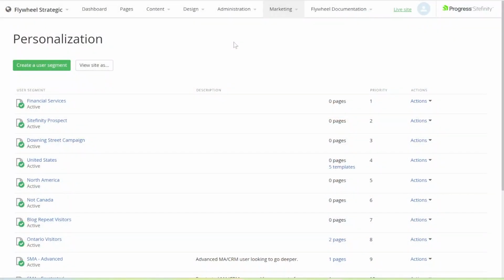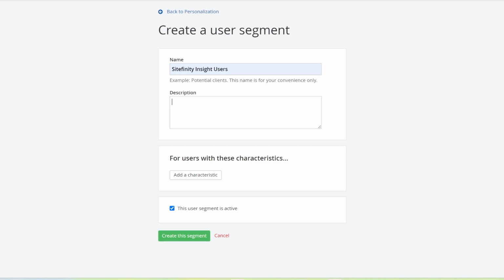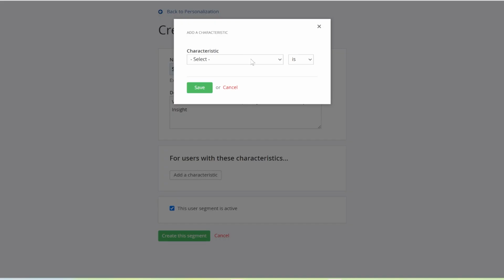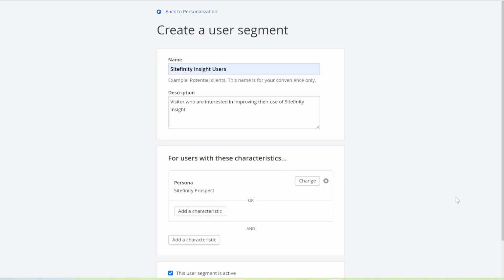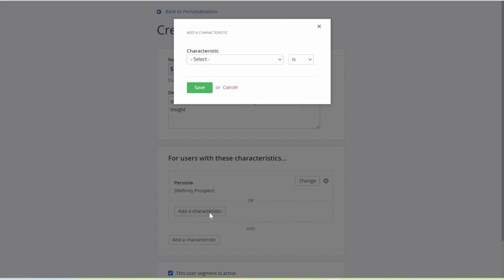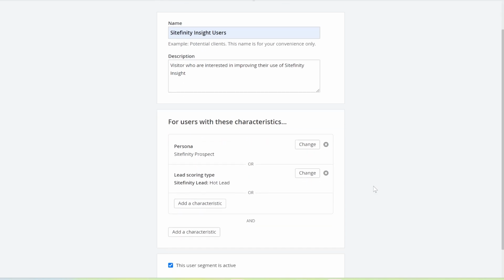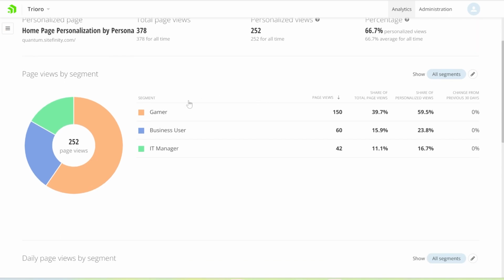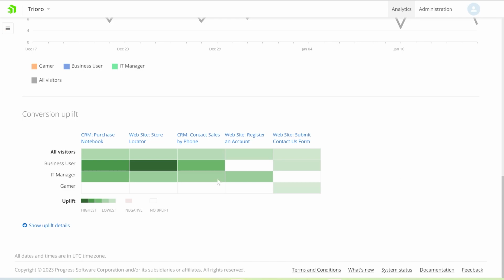#14 - Sitefinity Insight - Personalization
Conent personzliation is a powerful tactic that should be used by all digital experience managers. With the help of Sitefinity Insight, you can make light work of this task and delivery a much more impactful digital experience.

As we show in this video, personalization in Sitefinity CMS gets more powerful when you have Sitefinity Insight connected and configured properly. These two systems can work together to help you deliver the right content based on your Persona definitions and other rules.